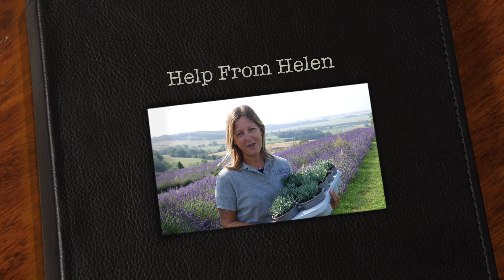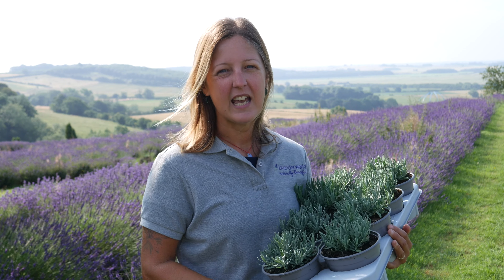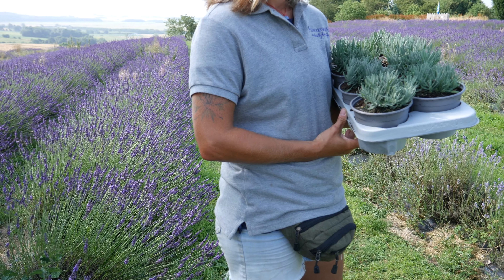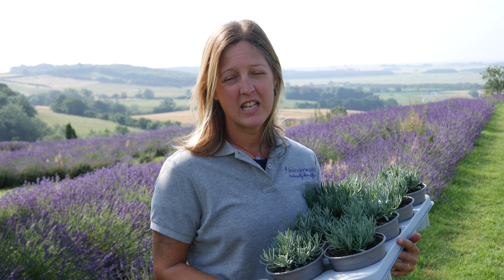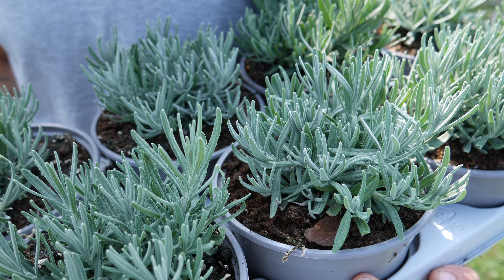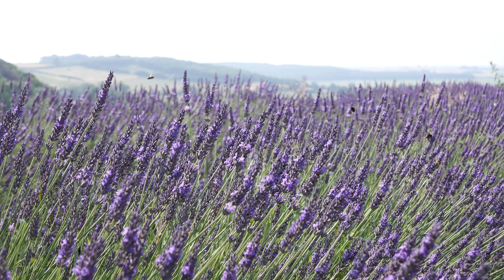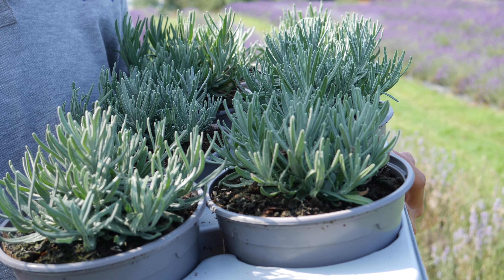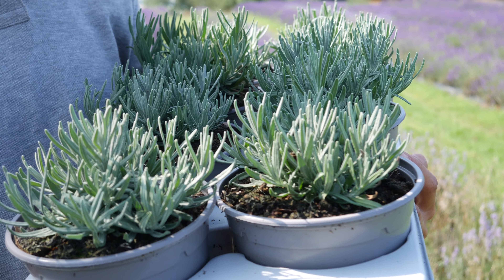Lavender Hedge Special Offer: x30 1L Lavender Hidcote for JUST £59.70!! Lavender World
Buy 30 Lavender Hidcote Plants to build your own Lavender Hedge for just £59.70!! Original price was £120, that is a HUGE SAVING! Buy yours today at: lavenderworld.co.uk